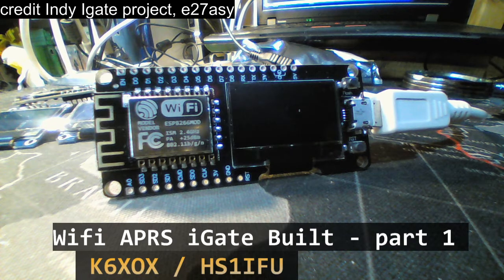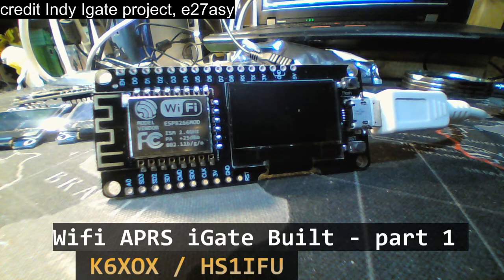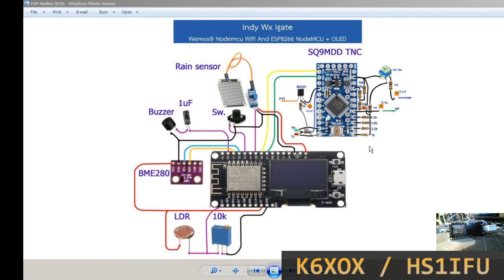(Part 1) Building APRS iGate with NodeMCU (ESP8266)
Building APRS iGate with Node MCU (ESP8266)  -- Part 1/3

link to buy board :

e27asy and indy igate's team for provided  firmware and schematic diagram